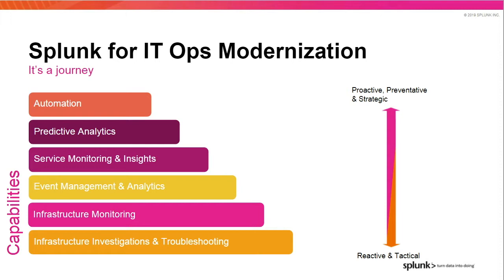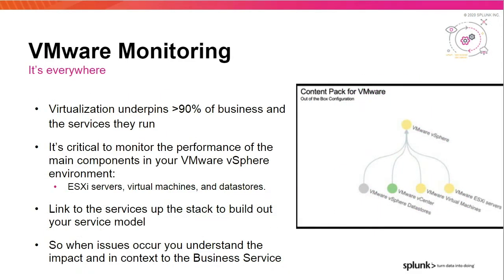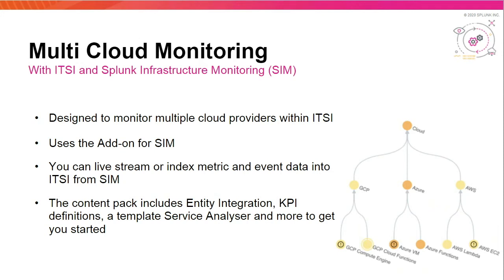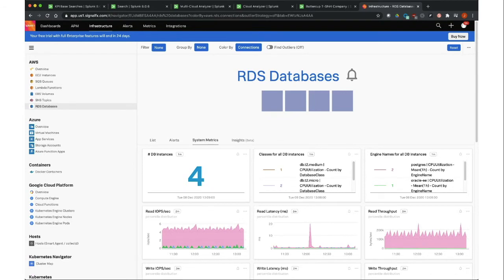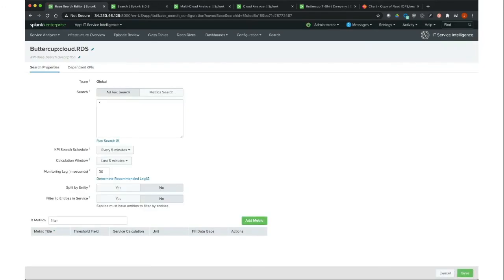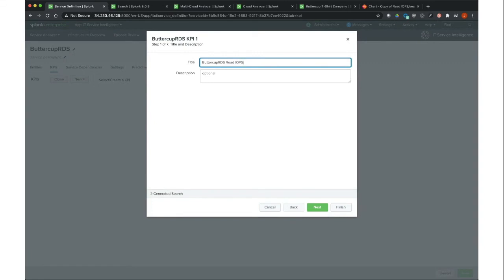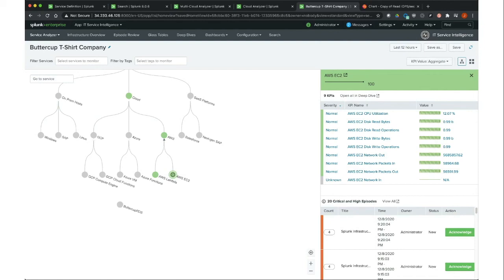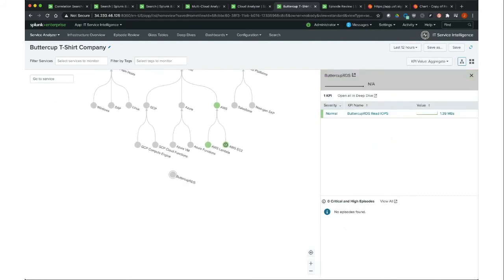Common Scenarios to Leverage in ITSI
Tune into the Tech Talk to learn common scenarios and how to address them with ITSI, how to use glass tables to deliver valuable insights at your org, and how deep dives help you reduce MTTI/MTTR for your key business services. See more follow up resources and sign up for live webinars on our community discussion